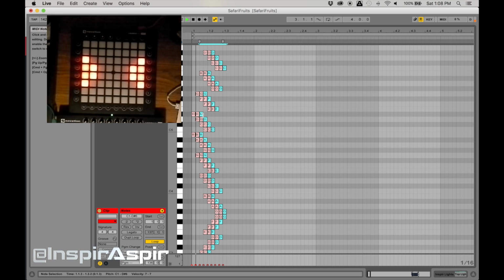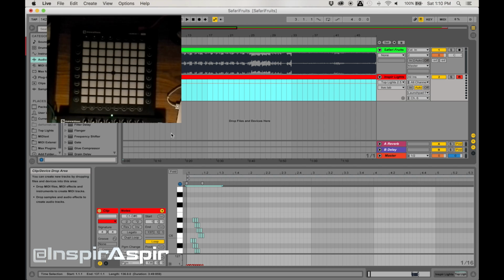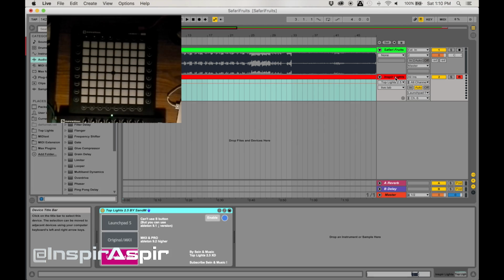How to Make "Fading" Light Effects | Launchpad Light Show Tutorial (Part 6)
Learn how to create the "Fading" light effect on your launchpad!

Hey all! I'm back with the sixth part of my launchpad light show tutorial series, this time I'm quickly covering how to make "fading" light effects on your launchpad. In my opinion, the fading effect is a subtle yet effective way to make your light show stand out from others, due to the slight charm and detail it can add.

What do you want to learn from me? Leave suggestions in the comments of this video and I may make a tutorial video for you in the future! :D

[InspirAspir Intro]